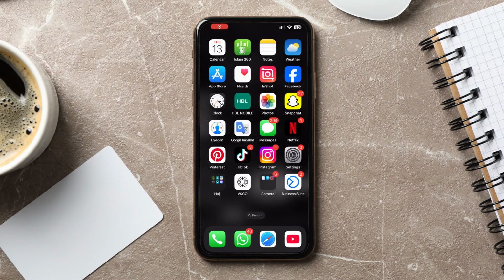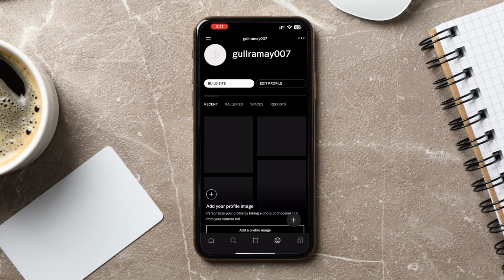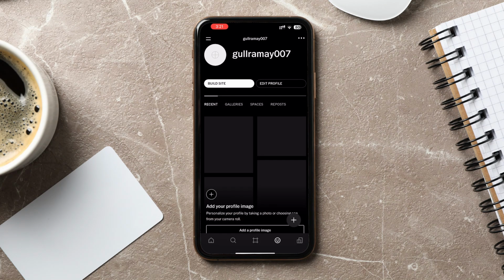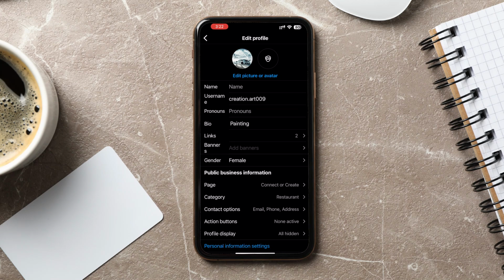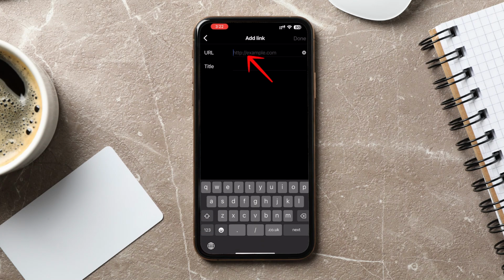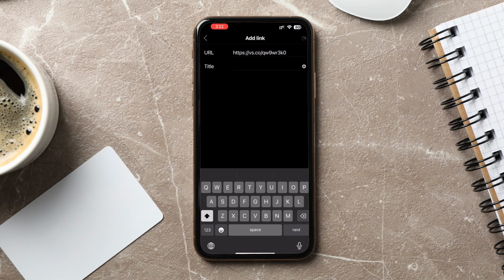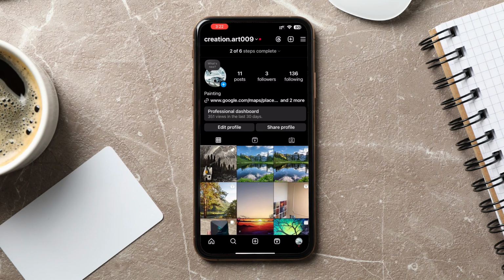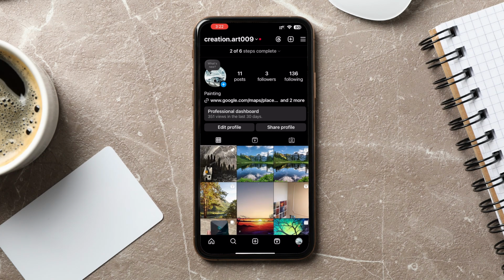How To Add Vsco Link To Instagram Bio 2025 (iPhone & Android)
How To Add Vsco Link To Instagram Bio Step-By-Step:

1. First, open the VSCO app on your phone.
2. Once you're inside the app, navigate to your profile.
3. Look for the three dots and tap on them to open a menu.
4. In this menu, tap on share profile and choose the option to copy the link to your VSCO profile.
5. Next, open the Instagram app and go to your profile by tapping the profile icon in the bottom right corner.
6. Tap edit profile.
7. Look for the option to add link and select it.
8. Tap on add external link.
9. In the URL field, paste the VSCO link that you copied earlier.
10. Optionally, add a title that describes the link, which can help others understand its purpose.
11. After entering the link and title, tap the check mark or done to save the changes.
12. Go back to your Instagram profile, and you will see the link added to your bio.
13. If you tap on this link, it will open your VSCO profile, allowing others to view your posts and follow you there.
14. You can edit or remove the link anytime by going back to the edit profile section.

Adding a VSCO link to your Instagram bio is super easy and a game-changer for showcasing your photography skills or creative edits! I’m walking you through the whole process step-by-step, so you can seamlessly connect your VSCO profile with your Instagram followers. Whether you're a VSCO newbie or a seasoned pro, this guide is perfect for anyone looking to boost their social media game. Discover how to integrate your favorite VSCO edits and share them effortlessly. Plus, I'll share some tips on optimizing your Instagram bio to make it more engaging and clickable. Let’s get your VSCO link front and center on your Insta profile and elevate your online presence!